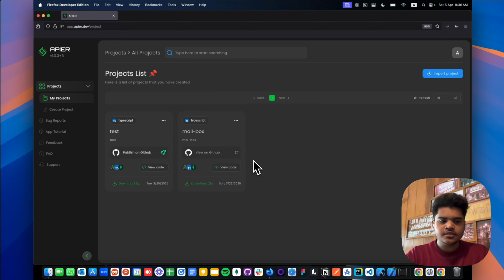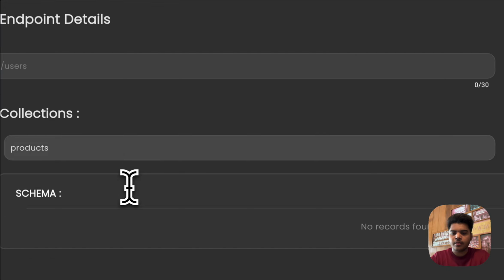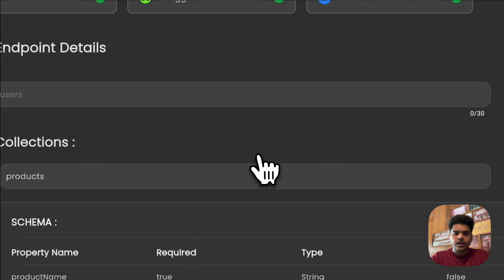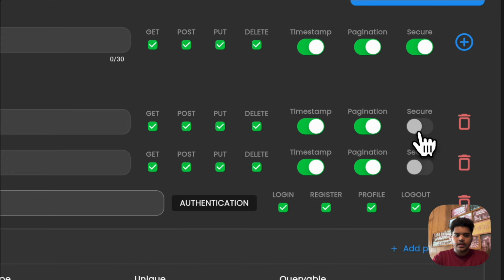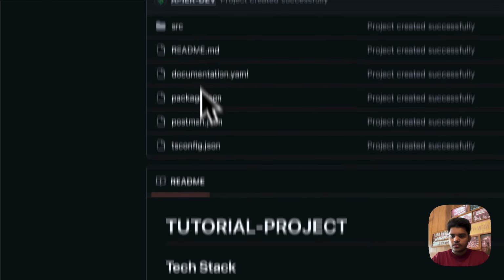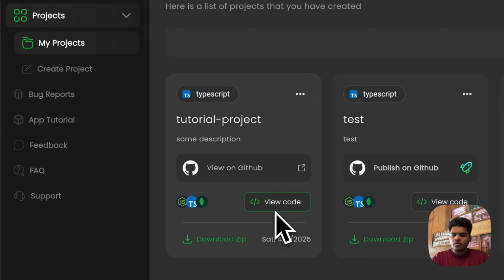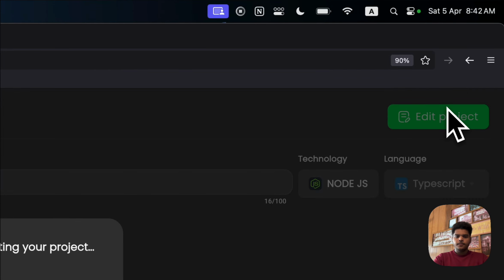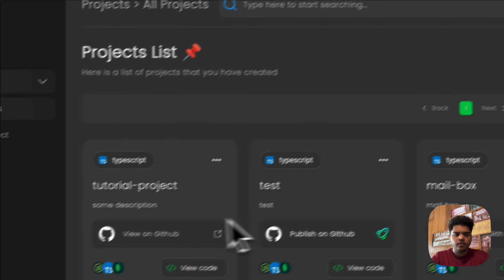🔥 APIER Overview – Auto-Generate APIs with Auth, Docs & More!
Say goodbye to repetitive backend work. 👋
Meet *APIER* – your new favorite tool to generate secure, production-ready backend APIs with zero hassle.

✅ Auto-generate complete backend code
✅ Secure endpoints with JWT login middleware
✅ One-click GitHub integration
✅ Beautiful auto-generated API docs
✅ Works for both JavaScript & TypeScript projects
✅ Now available in mobile-responsive design! 📱

Perfect for solo devs, startup teams, or anyone building fast.

💡 Created by a solo founder to simplify modern backend development.